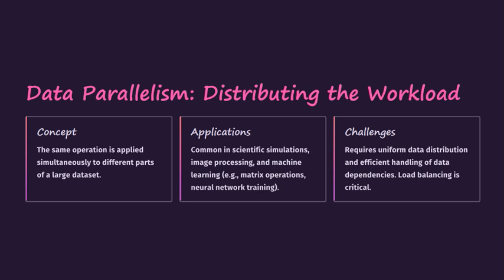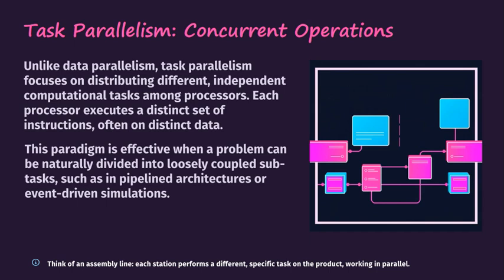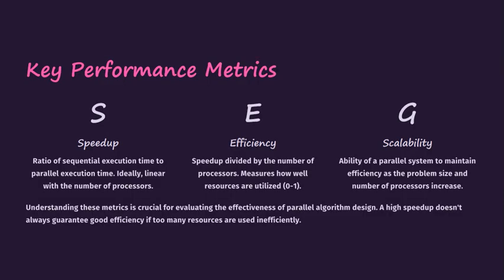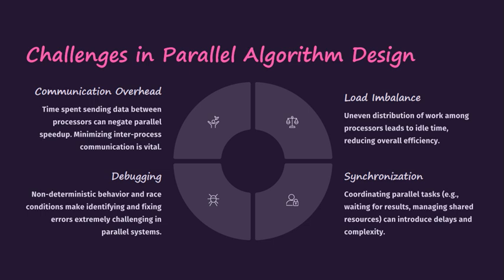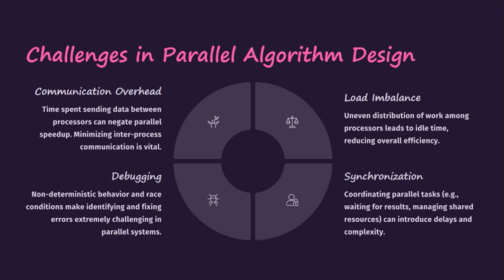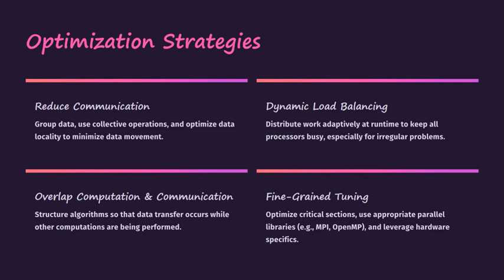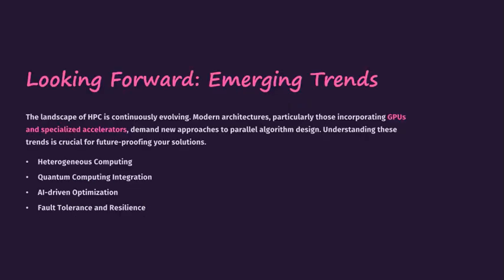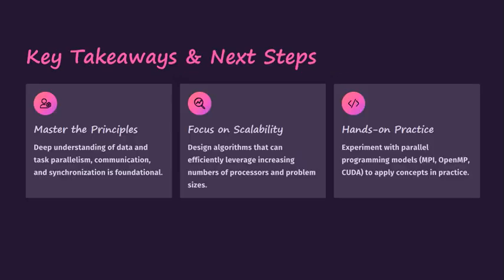Principles of Parallel Algorithm Design